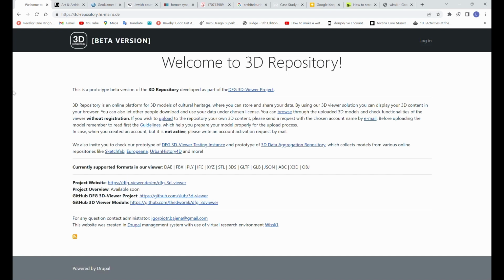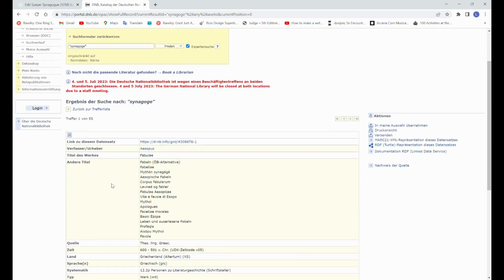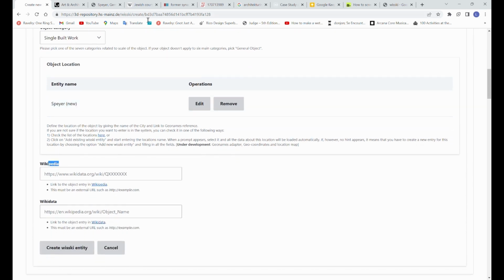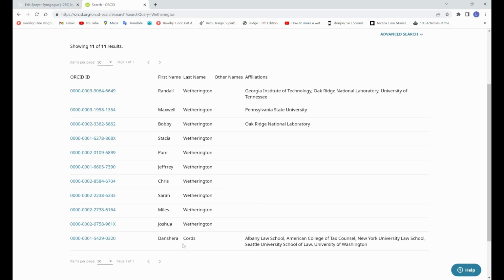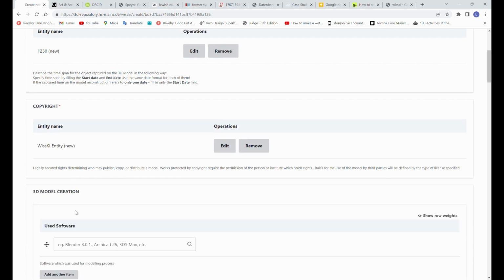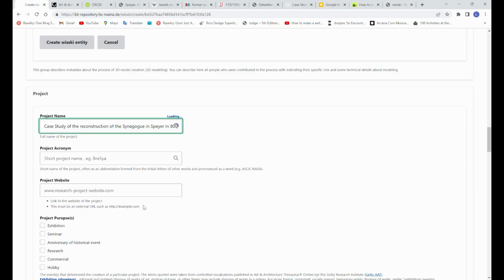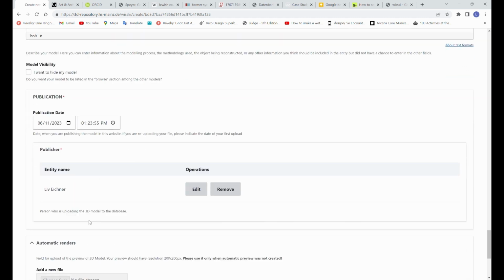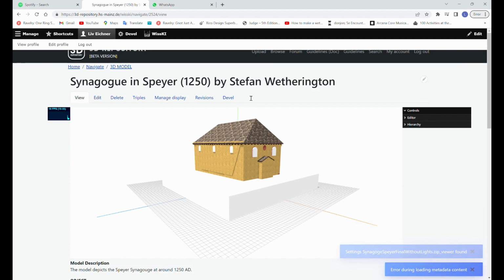3D REPOSITORY TUTORIAL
3D Repository is an online platform for 3D models of cultural heritage, where you can store and share your models. By using our 3D viewer solution you can display your 3D content in your browser. All data are saved in human and machine readable way with use of common data standard. You can also let other people download and use your data under chosen license.

How does it work?